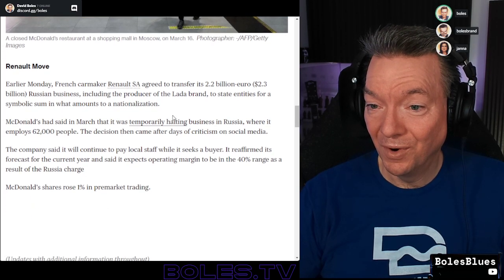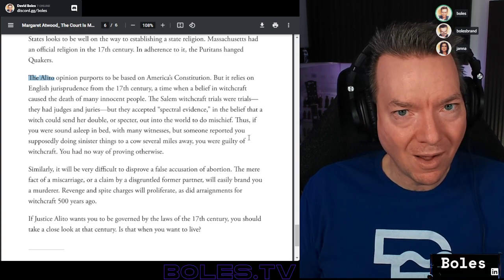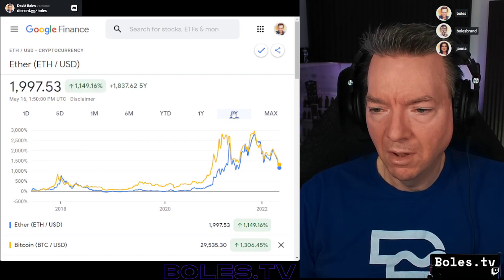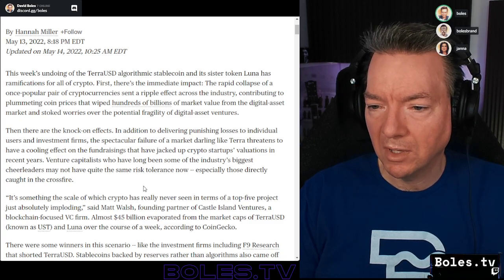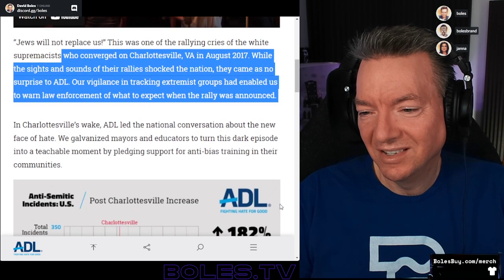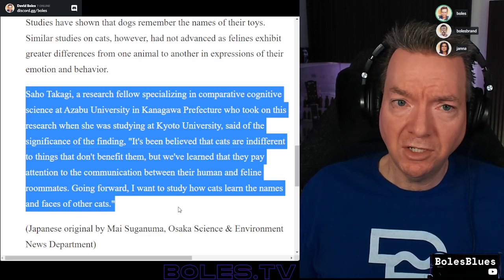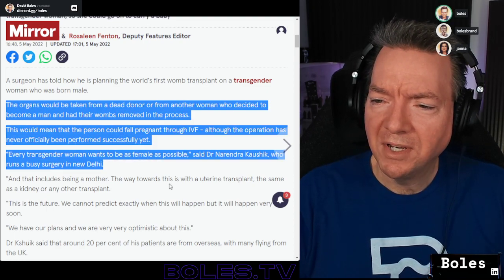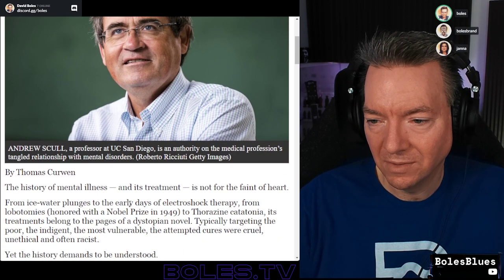Boles.tv 05.16.22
In this Boles.tv live stream, David Boles wonders about the value of a human life in the modern nation, why Dr. Strange fell off, celebrating McDonalds quitting Russia, investigating transgender uterus transplants, why mental illness does not belong in the streets, sending healing to John Fetterman, Nebraska life triggers a Ricketts infection and blocking wild Bot raids.